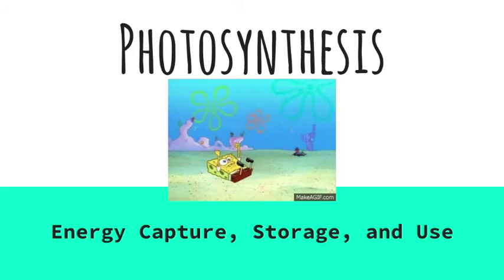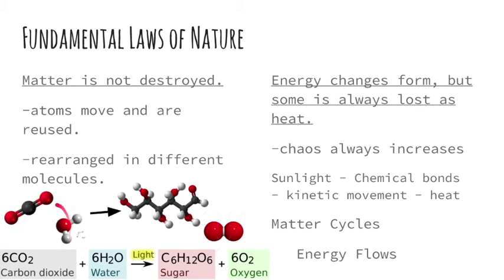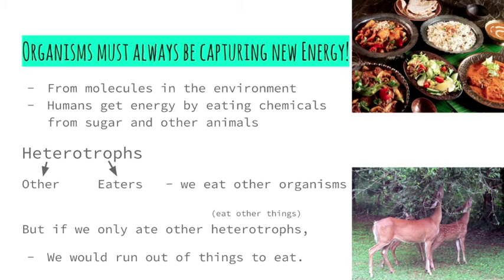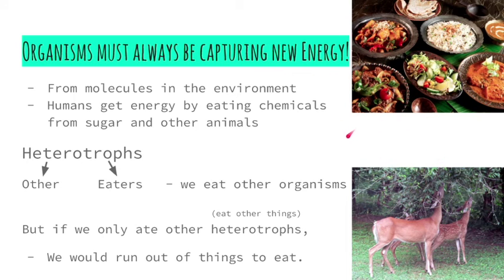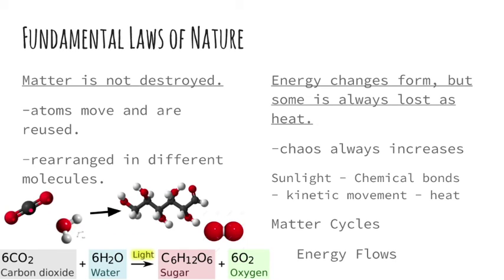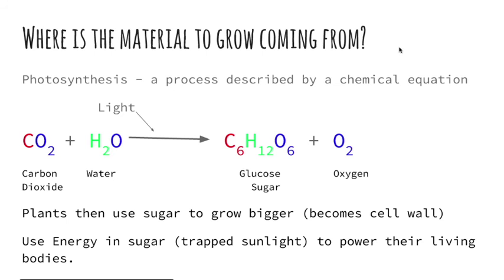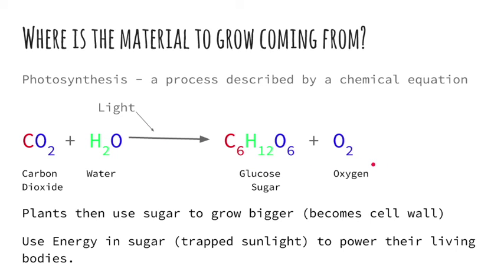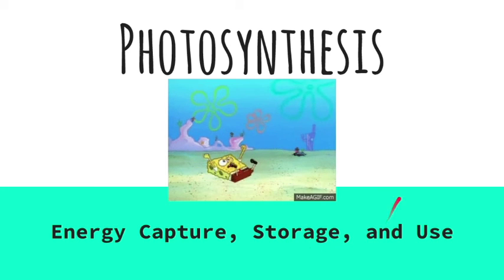Photosynthesis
Video homework on the process of photosynthesis.

Details why organisms must continually capture new energy from their environment, how matter is conserved, and how energy can be stored in the bonds of molecules that are rearranged in the process of Photosynthesis.

Outro music
Road to Peace - Tom Waits